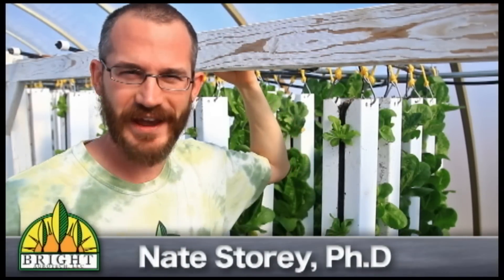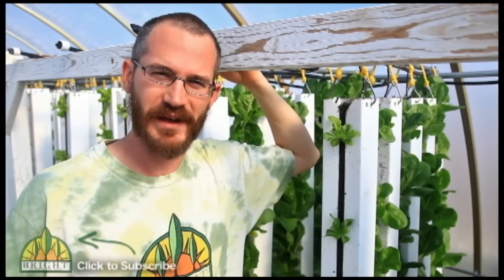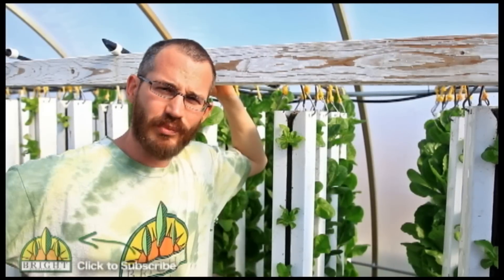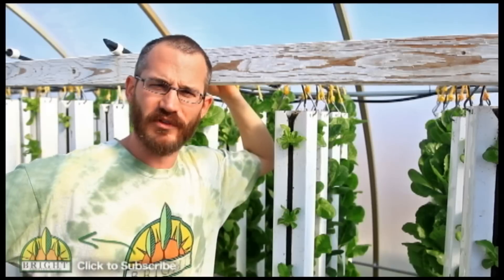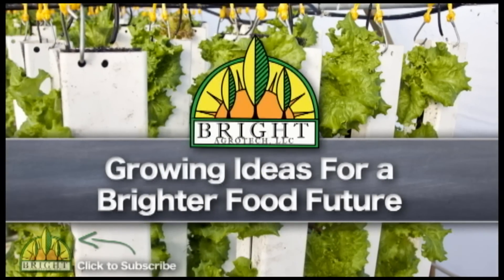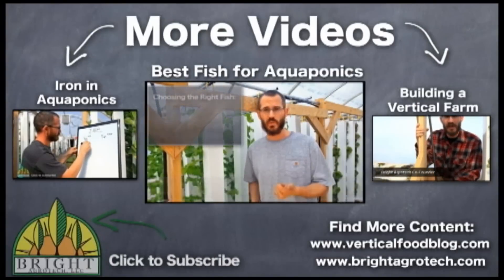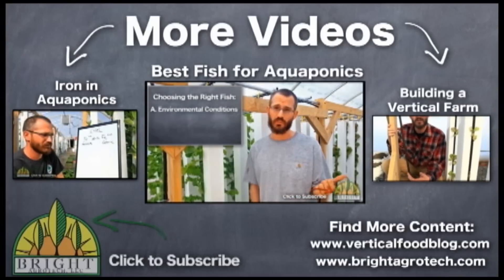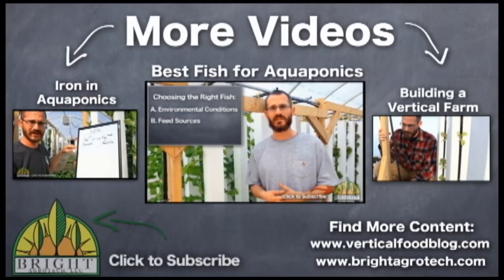Aquaponics & Vertical Farming Channel